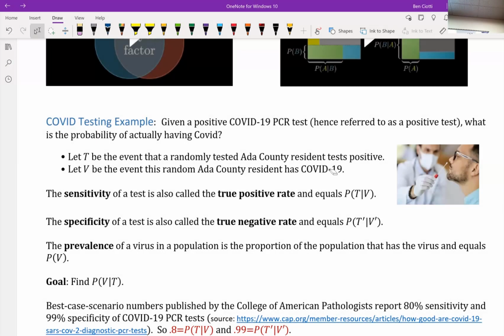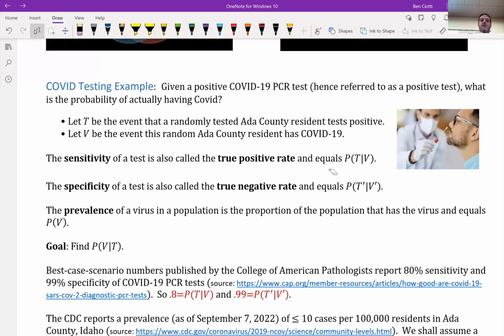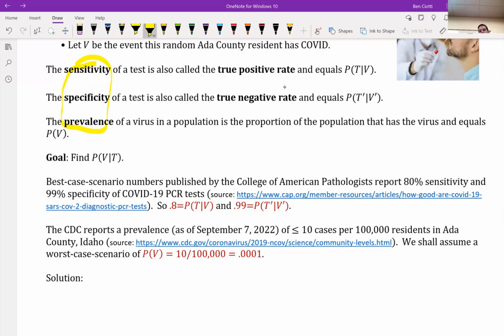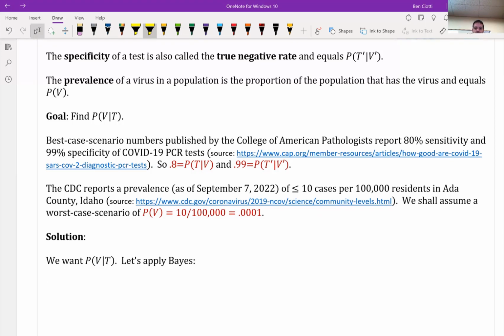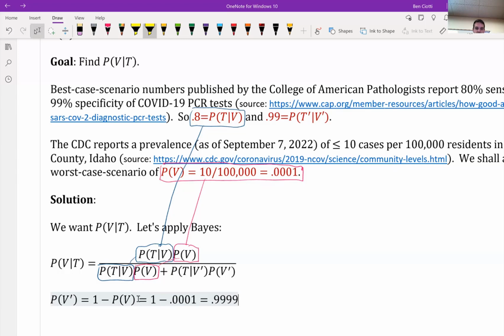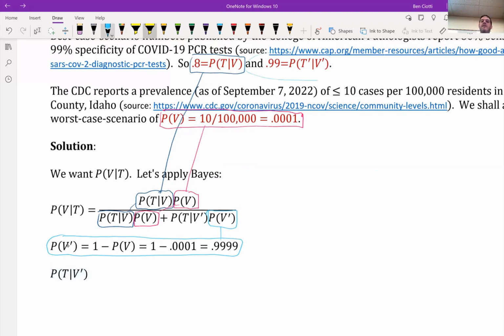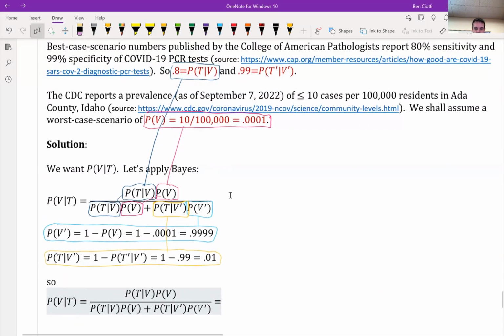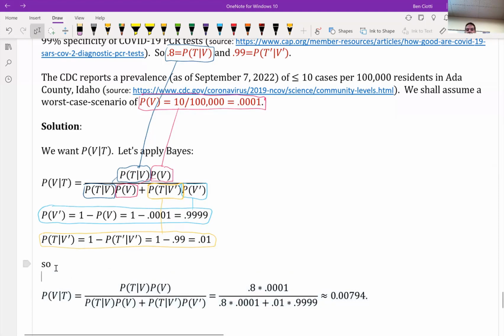COVID testing with Bayes Rule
In this video I demonstrate Bayes Rule to my engineering statistics students with a famous example in which we determine that probability that you actually have COVID given your positive test result.